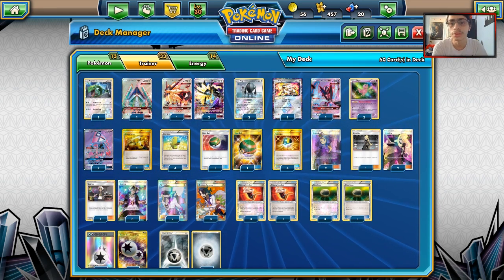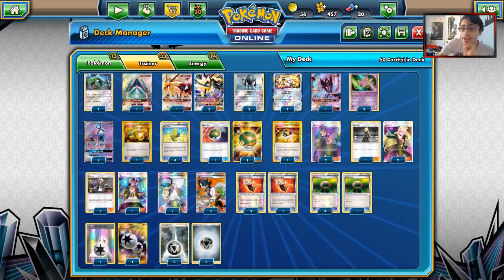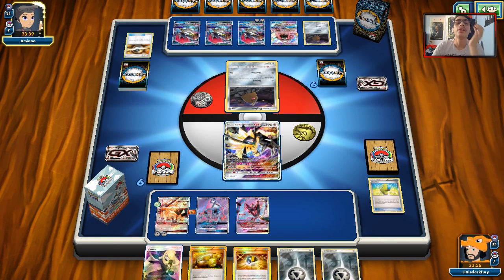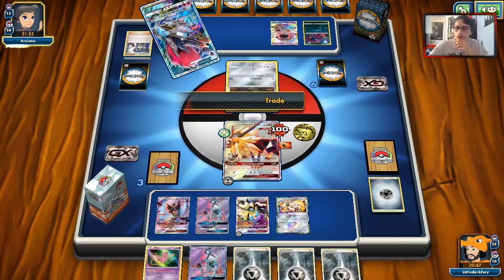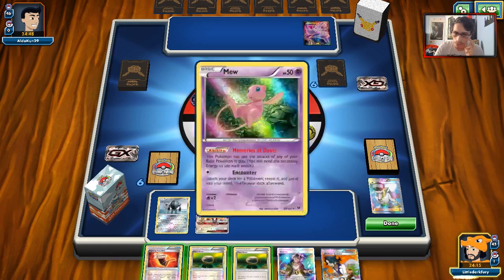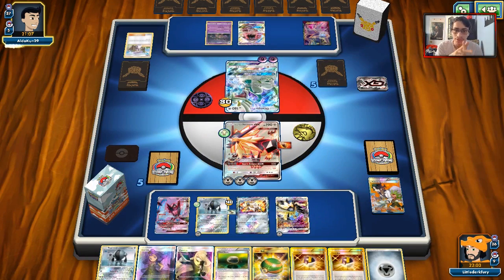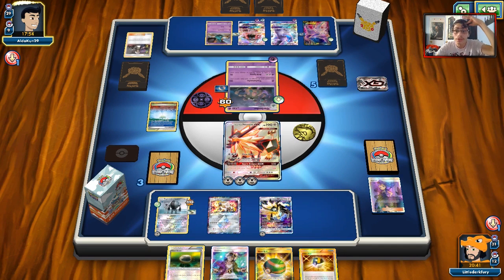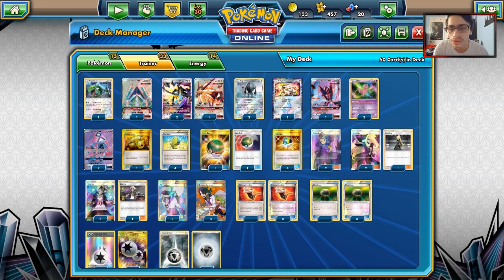Turbo Dusk Mane Necrozma! Fast & Powerful, Dusk Mane Necrozma Sweeps! PTCGO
In today's ptcgo video we take a look at Turbo Dusk Mane Necrozma that uses cards like Prism Star Solgaleo, Registeel and rayquaza to charge up dusk mane necrozma gx and with Baby Mew  you can deal with the psychic weak pokemon!

#Pokémon - 13

* 1 Rayquaza GRI 106
* 1 Celesteela-GX UPR 144
* 3 Dusk Mane Necrozma-GX UPR 145
* 2 Registeel CIN 68
* 1 Solgaleo {*} UPR 89
* 1 Dawn Wings Necrozma-GX UPR 143
* 2 Mew FCO 29
* 2 Tapu Lele-GX GRI 137

* 3 Professor Sycamore STS 114
* 4 Fighting Fury Belt BKP 99
* 4 Ultra Ball PLF 122
* 2 Acerola BUS 142
* 1 Energy Switch ROS 109
* 2 Nest Ball SUM 123
* 3 Cynthia UPR 119
* 4 Guzma BUS 115
* 4 Max Elixir BKP 102
* 4 Float Stone PLF 99
* 2 N NVI 101

#Energy - 14

* 2 Double Colorless Energy GRI 166
* 12 Metal Energy HS 122